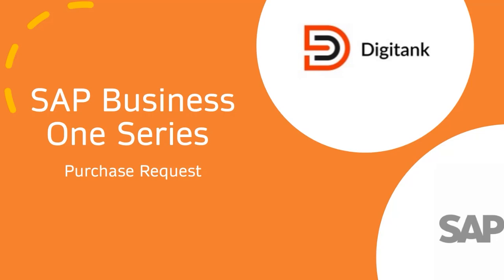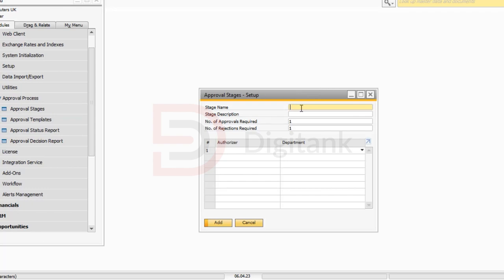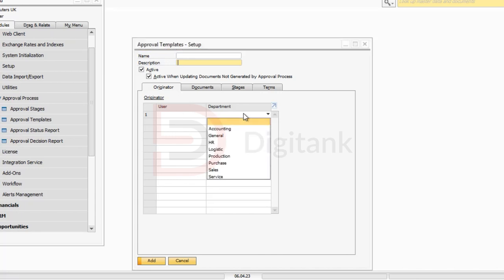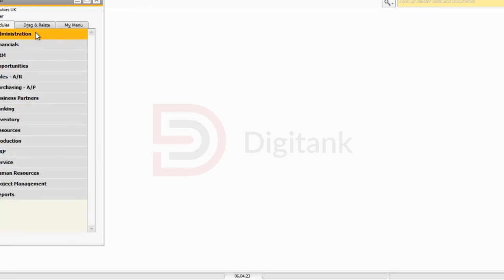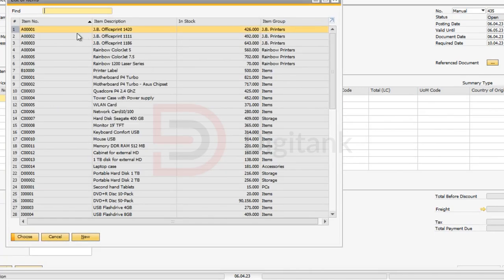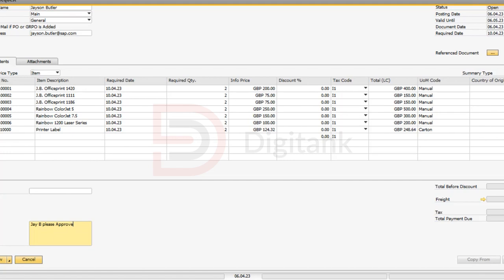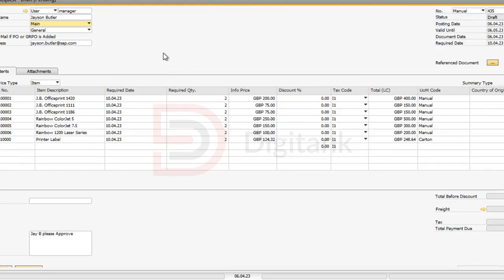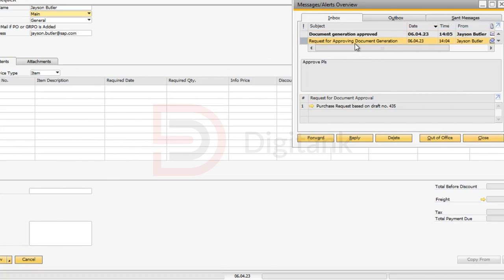SAP Business One : Purchase Request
In this short video you will learn how to set up a purchase request on SAP Business One.

SAP Business One aims to automate  key business functions in Financials, Sales & Opportunity, Purchasing  & Supply Chain, Production Planning and Inventory Control, Project Management,  and Analytics & Business Analytics.

ABOUT DIGITANK TECHNOLOGIES
Digitank Technologies take pride in our unique skills of translating process pains into technology solutions that exceed customer's expectations.